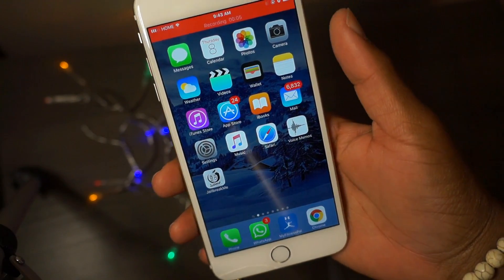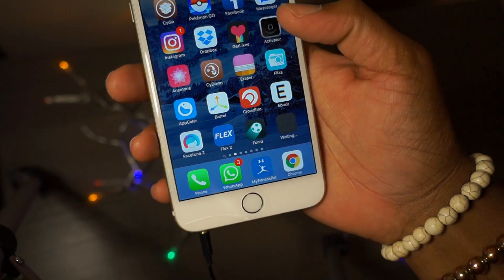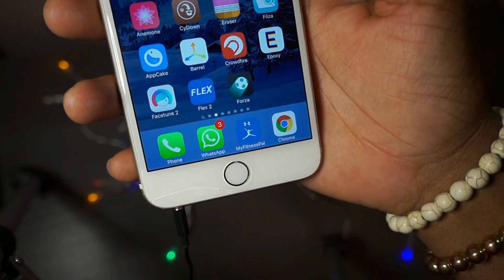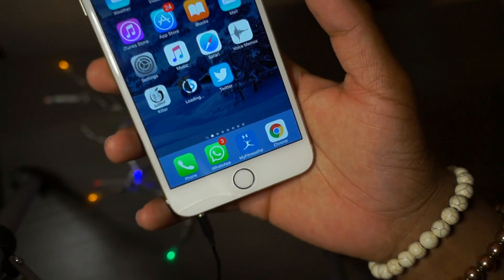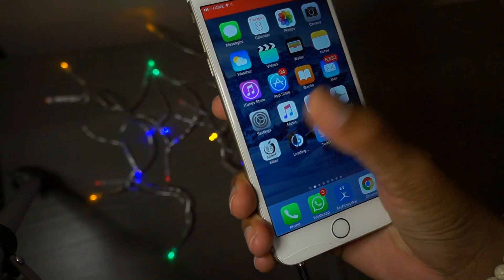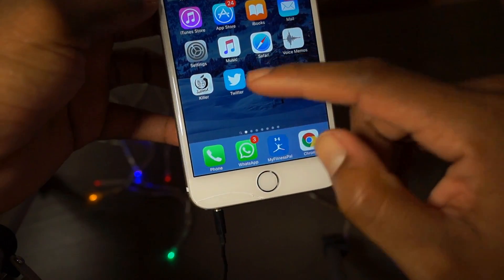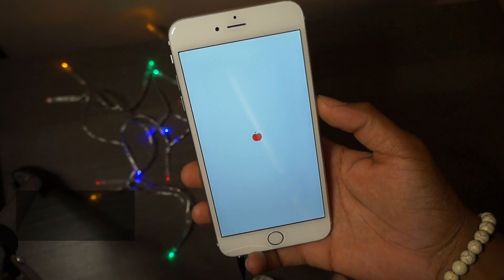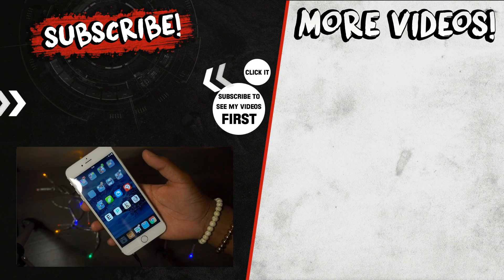NEW Permanent Jailbreak Method Released 😩- Thank You Legends!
NEW Permanent Jailbreak Method Released! Jailbreak iOS 9.3, 9.3.1, 9.3.2, 9.3.3 Permanently with Luca Todesco's JailbreakMe Tool! No iOS 10 Support yet.

THE REASON IM SO HAPPY ABOUT THIS is because I'm now sure I will have my jailbreak next year if a IOS 10 jailbreak isn't released by the end of the year! Thank You Luca you are a legend!

Finally Luca Todesco decides to release a new re-jailbreaking tool to help us preserve our iOS 9.3 jailbreak forever, and not just one year like we got with the original Pangu jailbreak tool.

No support for an iOS 10 jailbreak just yet - hopefully soon.